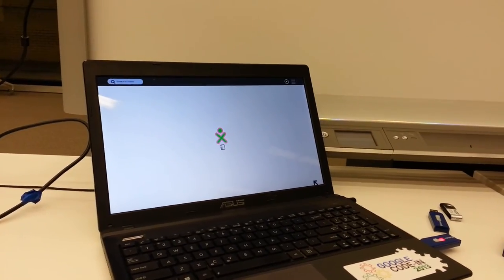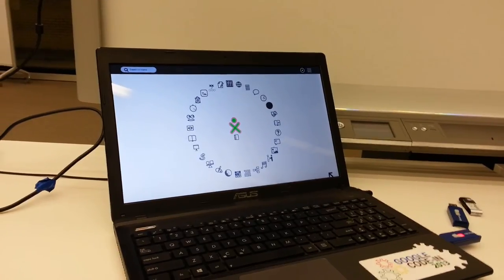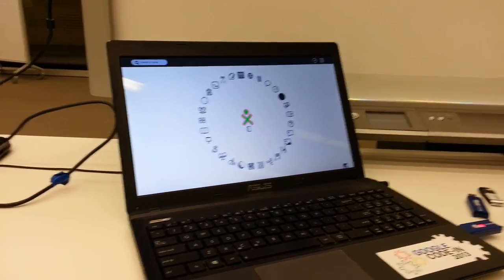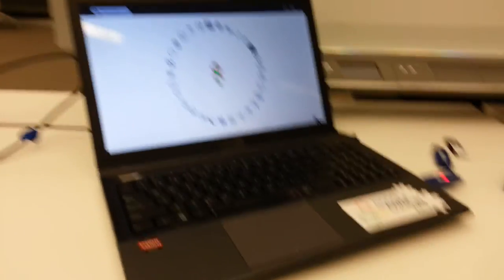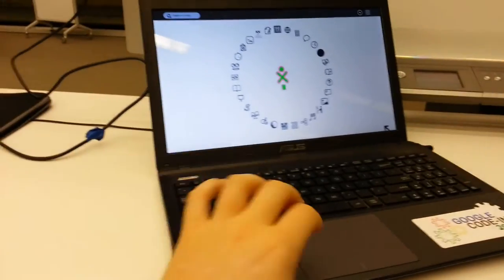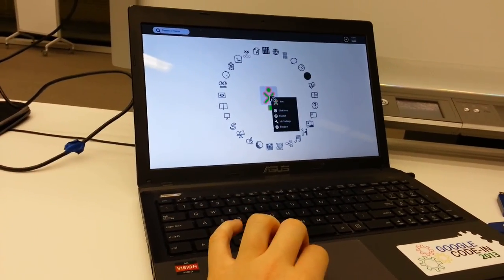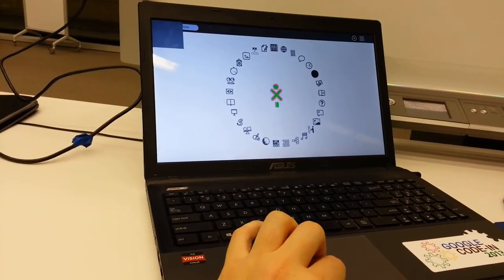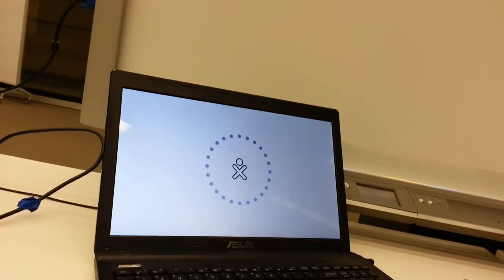Booting Sugar on a Stick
Short demo for booting Sugar on a Stick